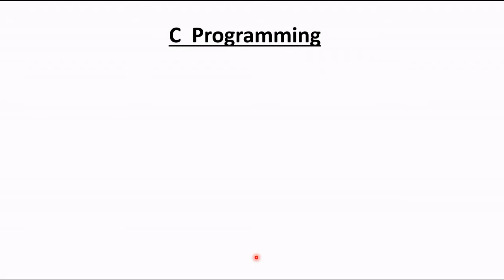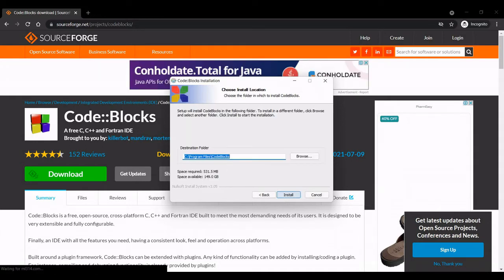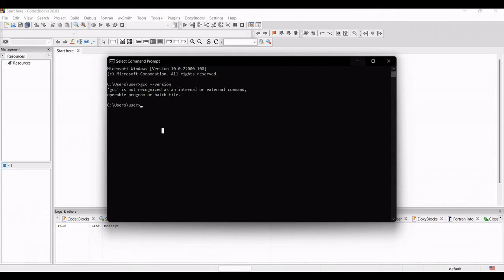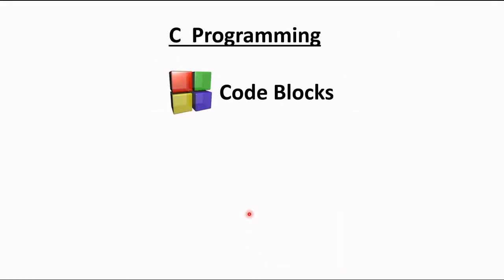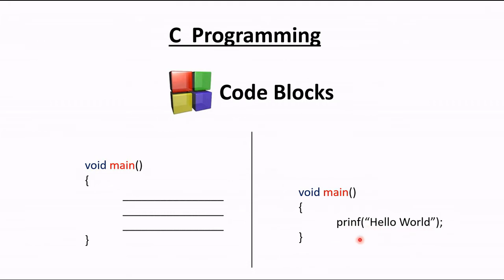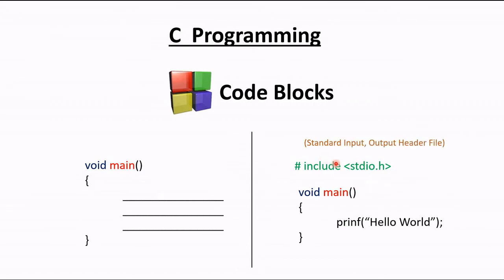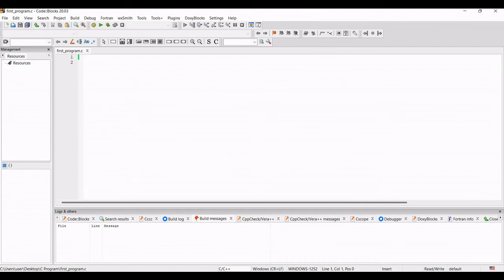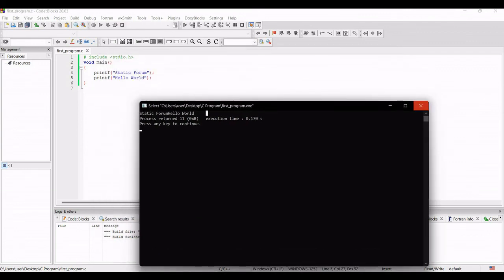2| CodeBlocks | Full C Programming Tutorial for Beginners| High Level Language |Full Course | Code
2| CodeBlocks | Full C Programming Tutorial for Beginners| High Level Language |Full Course | Code